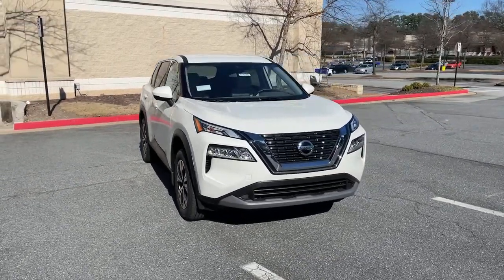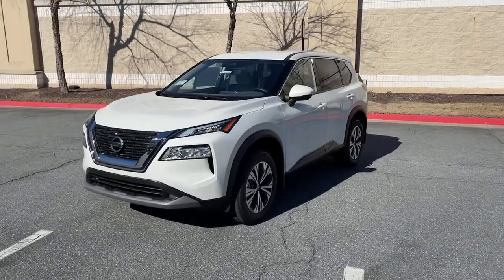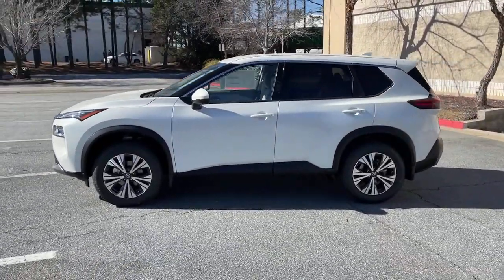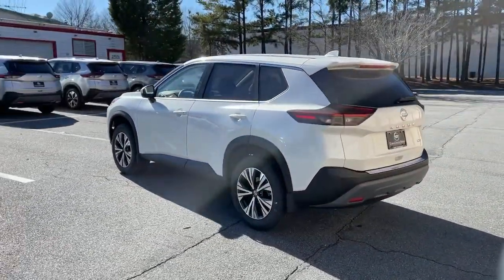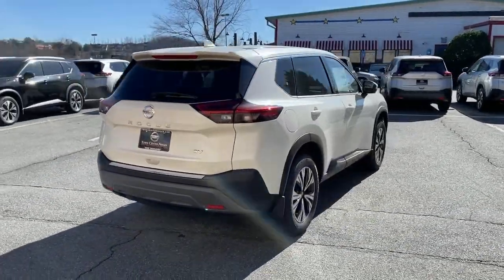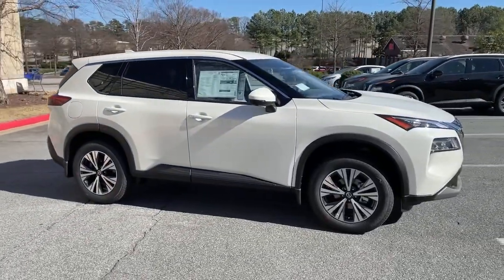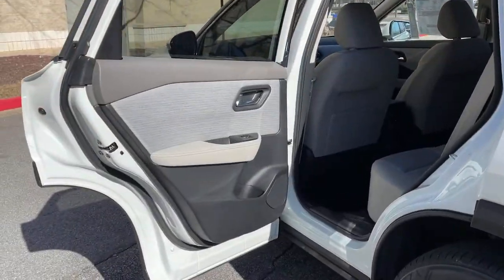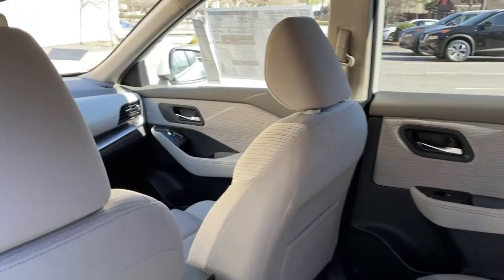2021 Nissan Rogue Kennesaw, Marietta, Smyrna, Woodstock, Atlanta, GA 210386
Pearl White Tricoat New 2021 Nissan Rogue available in Kennesaw, Georgia at Town Center Nissan. Servicing the Marietta, Smyrna, Woodstock, Atlanta, GA area.

2310 Barrett Lakes Blvd NW

Recent Arrival! Factory MSRP: $29,565 $1,796 off MSRP!brbrPearl White Tricoat 2021 Nissan Rogue SV 4D Sport Utility 2.5L I4 DOHC 16V FWD CVT with Xtronicbr26/34 City/Highway MPGbrbr18 Aluminum Alloy Wheels, 1-Piece Cargo Area Protector, 4-Wheel Disc Brakes, 5.604 Axle Ratio, 6 Speakers, ABS brakes, Air Conditioning, Alloy wheels, AM/FM Radio, AM/FM radio, Auto High-beam Headlights, Automatic temperature control, Black Splash Guards (Set of 4), Brake assist, Bumpers: body-color, Chrome Rear Bumper Protector, Cloth Seat Trim, Delay-off headlights, Driver door bin, Driver vanity mirror, Dual front impact airbags, Dual front side impact airbags, Electronic Stability Control, First Aid Kit, Four wheel independent suspension, Front anti-roll bar, Front Bucket Seats, Front Center Armrest, Front dual zone A/C, Front reading lights, Fully automatic headlights, Heated door mirrors, Illuminated entry, Knee airbag, Low tire pressure warning, NissanConnect featuring Apple CarPlay and Android Auto, Occupant sensing airbag, Outside temperature display, Overhead airbag, Overhead console, Panic alarm, Passenger door bin, Passenger vanity mirror, Power door mirrors, Power driver seat, Power steering, Power windows, Radio data system, Rear anti-roll bar, Rear Parking Sensors, Rear seat center armrest, Rear side impact airbag, Rear window defroster, Rear window wiper, Remote keyless entry, Security system, Speed control, Speed-sensing steering, Speed-Sensitive Wipers, Split folding rear seat, Spoiler, Steering wheel mounted audio controls, Tachometer, Telescoping steering wheel, Tilt steering wheel, Traction control, Trip computer, Turn signal indicator mirrors, Variably intermittent wipers.brbrWe are the only Nissan Dealer in Georgia to be awarded the Global Award of Excellence!!!brbrCome visit the #1 Nissan Volume Dealer from 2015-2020!!! Price includes: $500 - Nissan Customer Cash - National. Exp. 03/01/2021